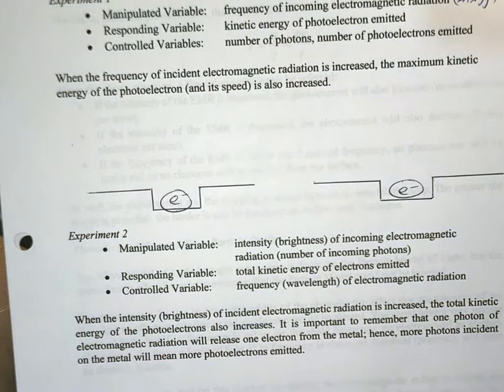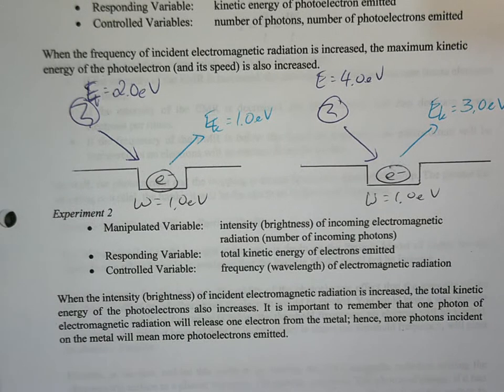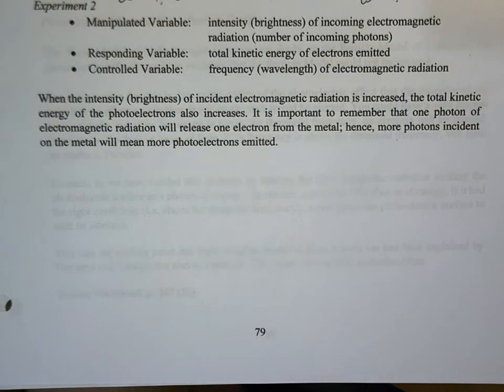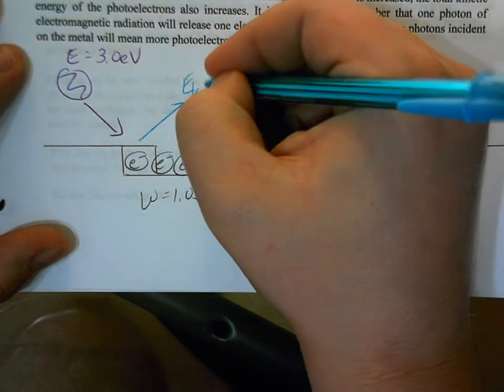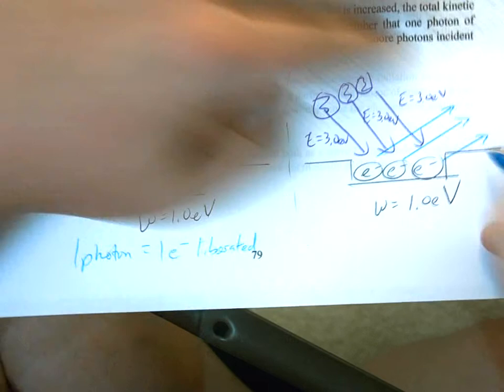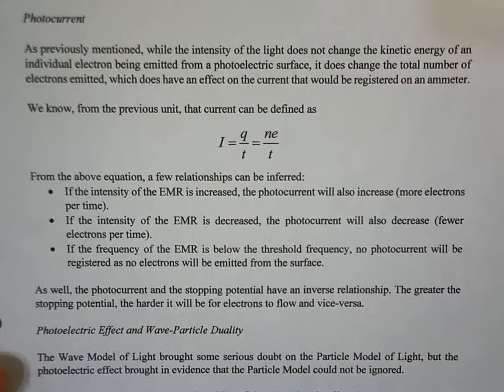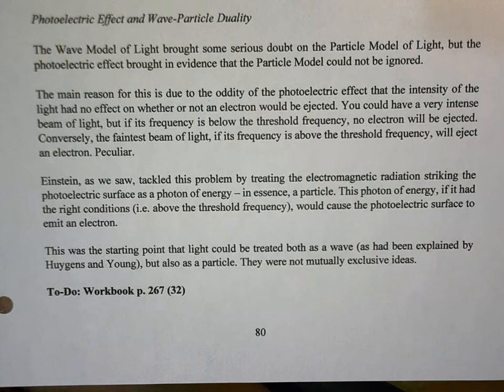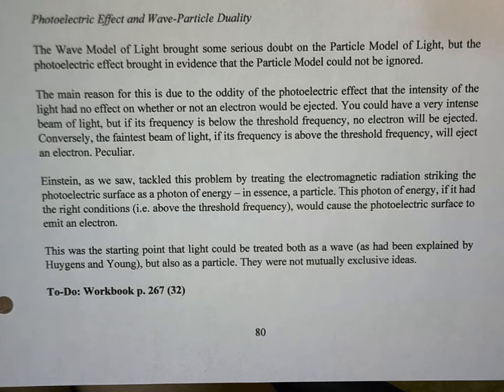P30 C2.2d - Experiments and Photoelectric Effect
In this video, we look at a couple of thought experiments involving the photoelectric effect. We finish with a discussion of photocurrent and how photoelectric effect supports the notion of wave-particle duality.